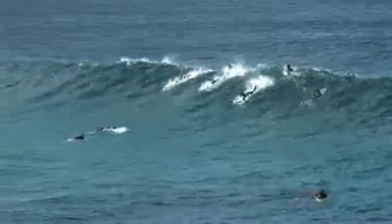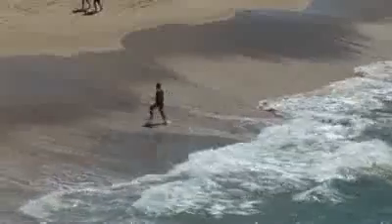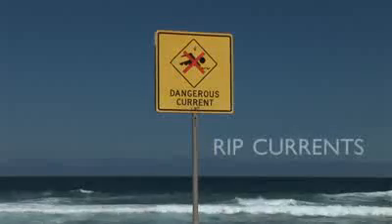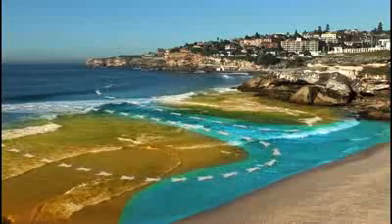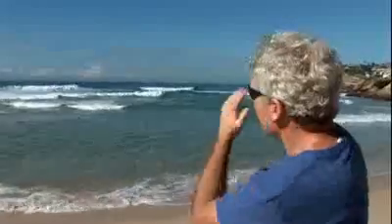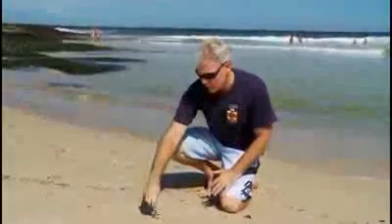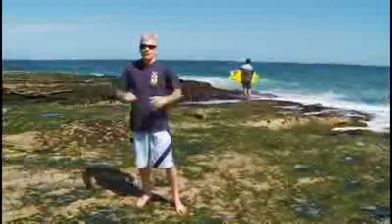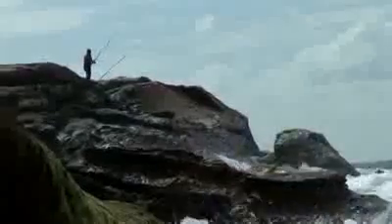AMAZING Zombies Survival Guide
School Survival Guide

Original Video by UNSW